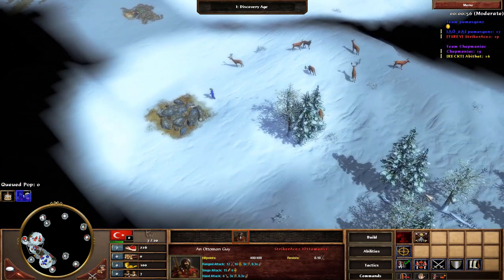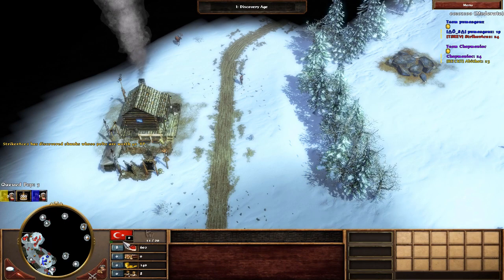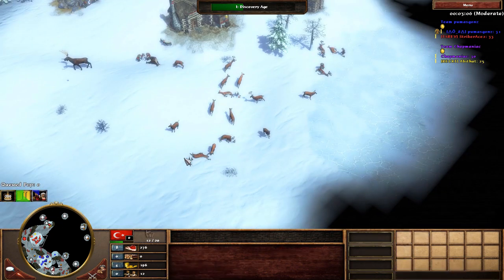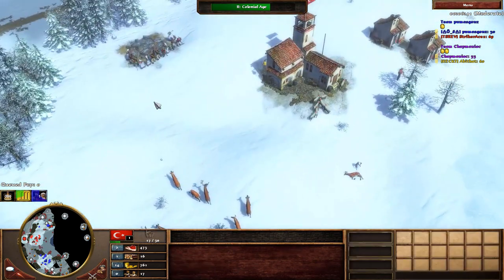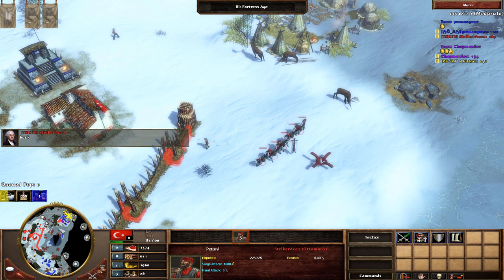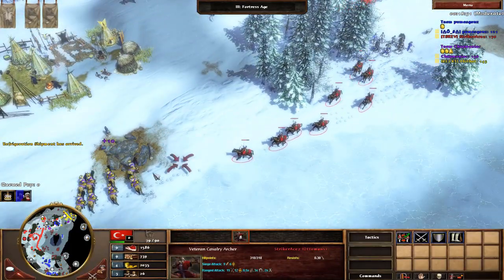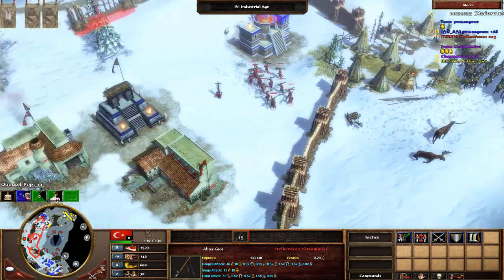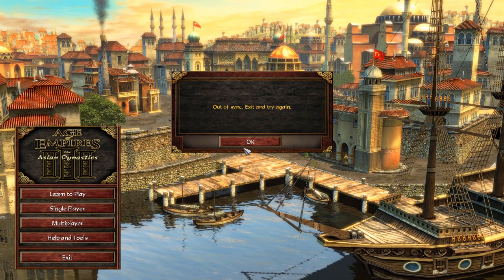Ottoman Fast Fortress - Then All of a Sudden...! Age of Empires III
Ottoman Fast Fortress - Then All of a Sudden...!

How often does this happen to you?! I was so upset! I thought we were going to counter and get the win... let me know your thoughts!